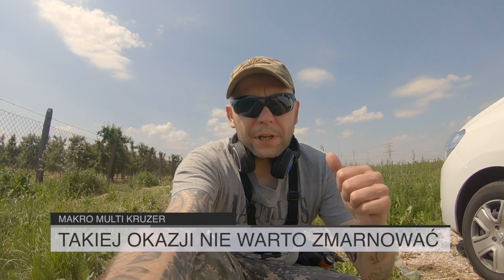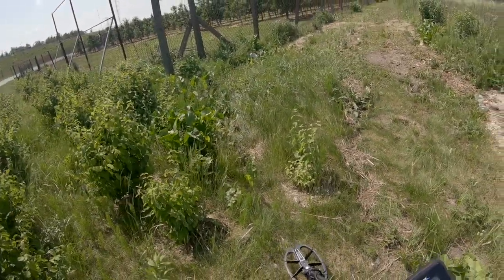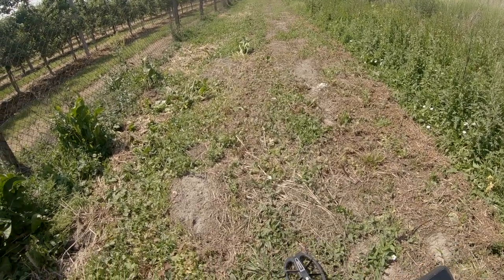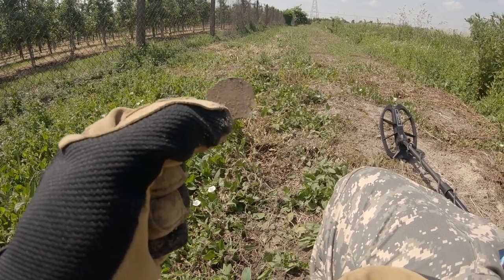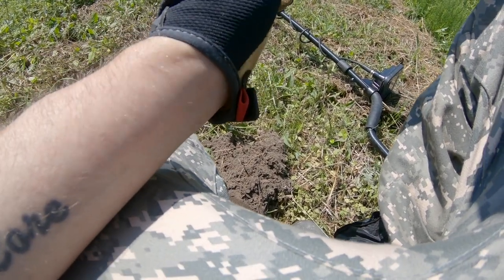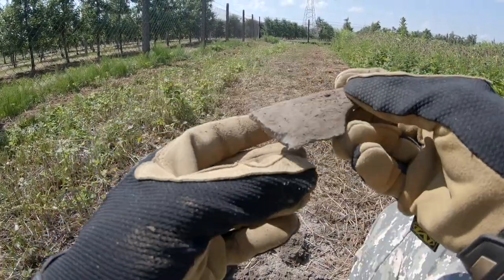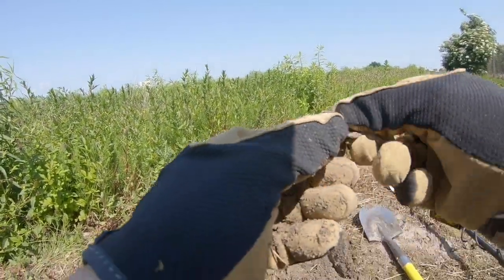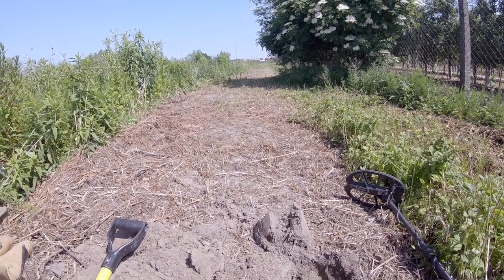Makro Multi Kruzer dalej zaskakuje